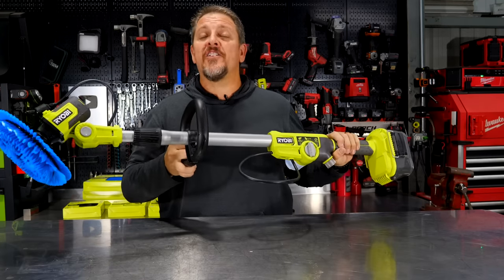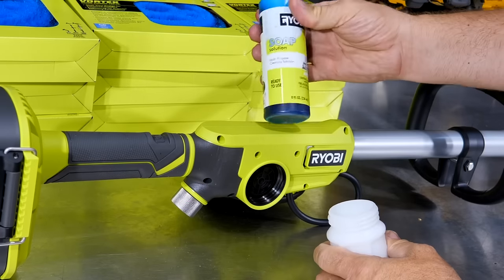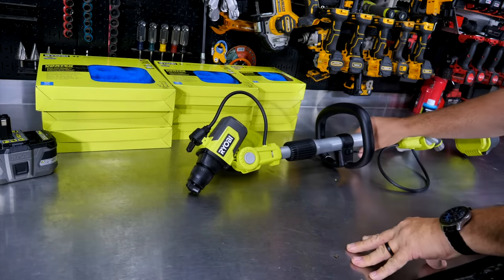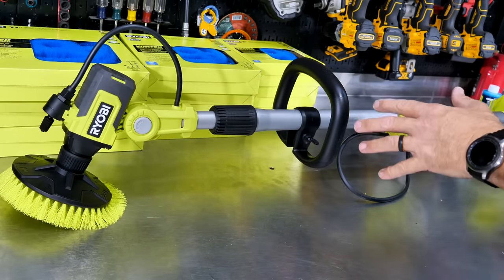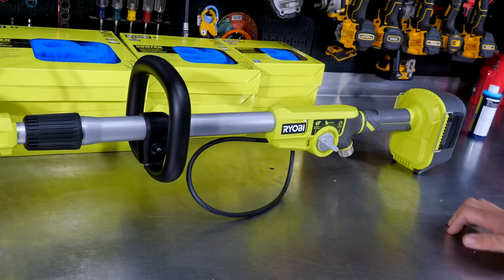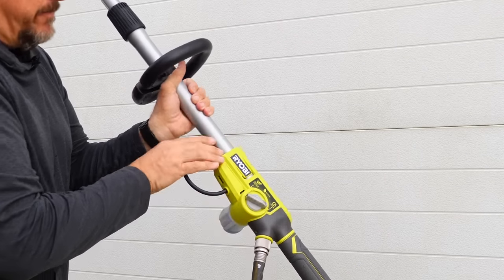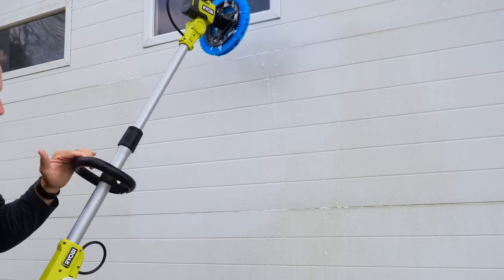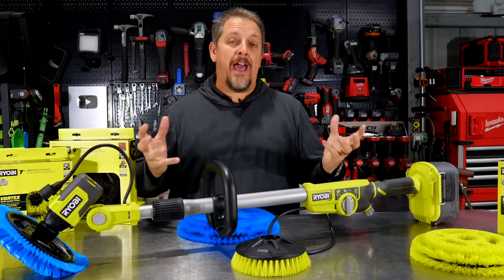So Fresh and So Clean! RYOBI 18V Soap Dispensing Power Scrubber PCL1701 Review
While the RYOBI power scrubbers have been around quite a while, this new model PCL1701 sets the bar a little higher. @RYOBITOOLSUSA added a hose inlet, soap container, and nozzle near the brush head. With the flip of a switch, you can select between water, water & soap, or none. The jet nozzle dispenses a foamy soap right in the path of the rotating brush. While it doesn't seem so, the 210 RPM head is rather torquey.